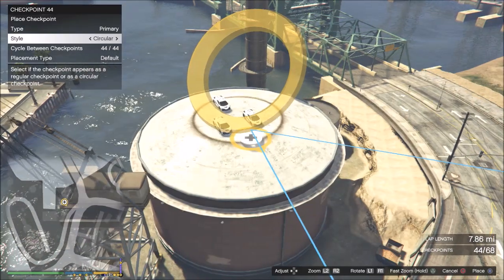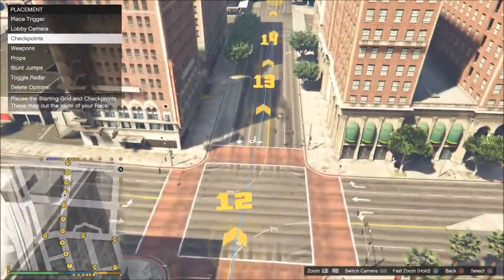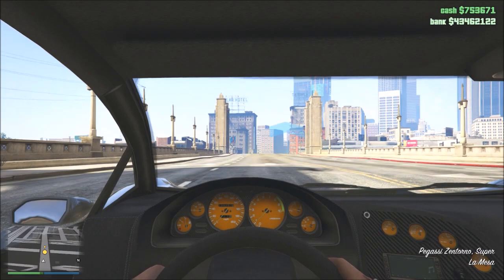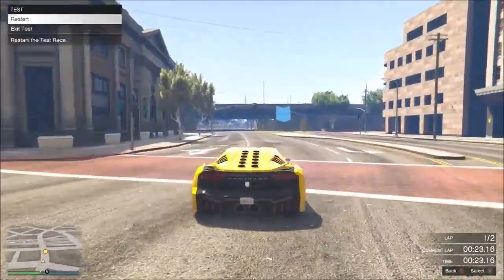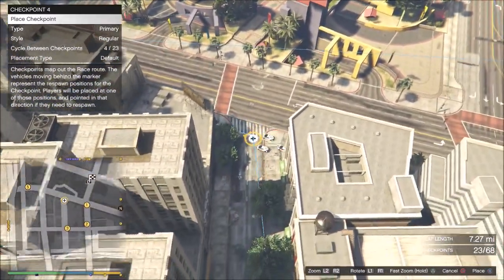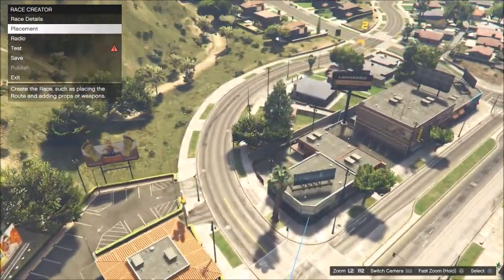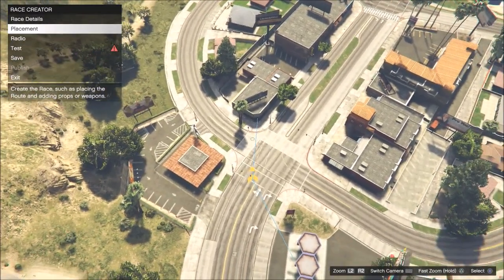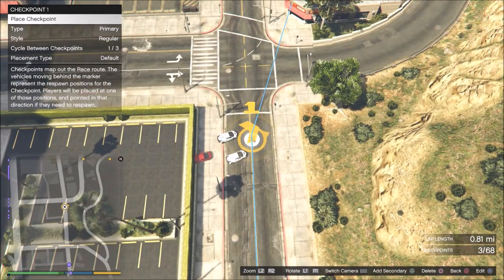TOP 5 Biggest MISTAKES when placing CHECKPOINTS - TUTORIAL #33 - How to build - GTA5 Content Creator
Tutorial #33 - Top 5 Biggest Checkpoint Mistakes - Correct Checkpoint Placement - Content Creator

How to REVERSE BUILD RAMPS
How to build Super Smooth Platforms and Ramps built from the water barge prop!
How to stack VERTICAL PROPS
How to build HALF LOOPS to WALLRIDES
How to build WALLRIDES
How to build SMOOTH MEGA CONTAINER RAMPS
How to build SMOOTHEST GREEN CONTAINER RAMPS
How to build SUPER SMOOTH RUN UPS to container ramps
How to build SMOOTH MEGA RAMPS
How to build FLOATING PLATFORMS
How to build ARIAL CHECKPOINTS
How to place TEAM START POINTS / VEHICES on PLATFORMS
How to place SMALL STARTING GRID
How to place SKY TRIGGER
How to build SKY RACE
How to build CONTAINER SPIRALS / TEMPLATES
How to build NEW ERA WALLRIDES
How to build NEW CRAB SLIDES
How to build MONSTER BARGE SPIRALS
How to build XXL BARGE PLATFORMS / DONUTS / DEMOLITION DERBY / SUMO
How to build / place PROPS & EXPLOSIONS IN WINNER SCREEN
How to build PROPER CHECKPOINT PLACEMENT
How to build 100 PROP TEMPLATES - MORE THAN 30 PROP TEMPLATES
How to build Smooth Bridges - Easy Method
HOW TO BUILD proper On Ramps
How to build your own Cunning Stunts Race
How to build Boosted Turtle Slides aka BOOST SLIDE
How to move 150 Prop Templates after Cunning Stunts - Workaround for Broken Creator
How to build FLASHING Props - Alternating Colors - STROBE EFFECT
How to build COLOR TUNNEL - Tube Alternating Colors
How to prevent Checkpoint Mistakes